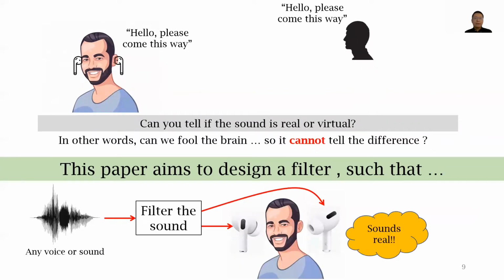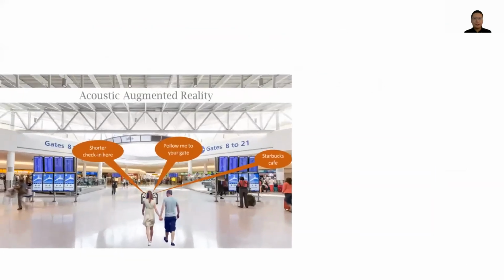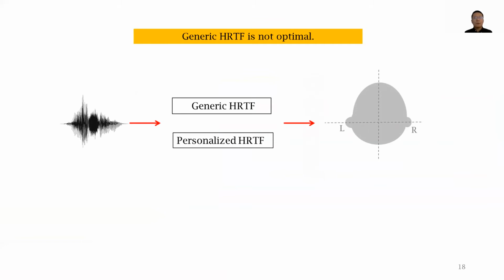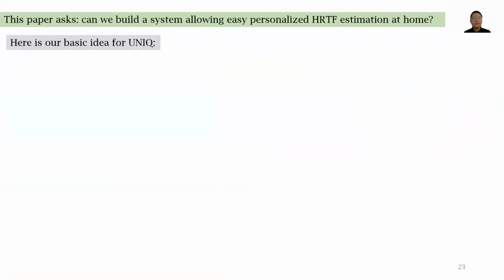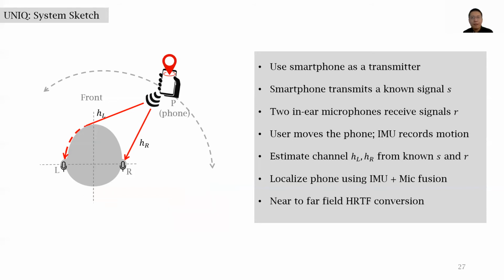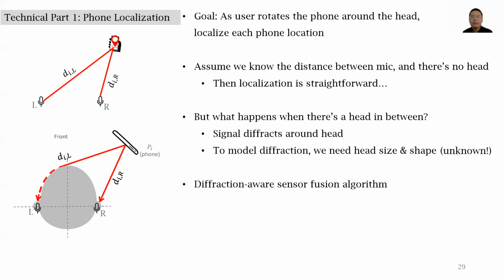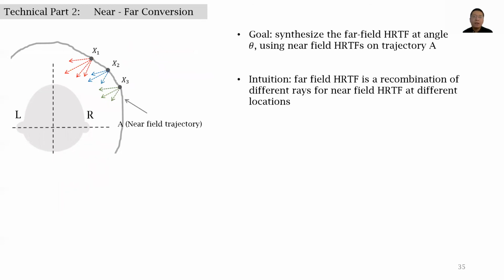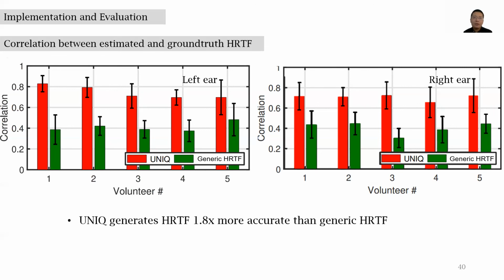UNIQ SIGCOMM 2021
Presentation video of SIGCOMM 2021 paper: Personalizing Head Related Transfer Functions for Earables